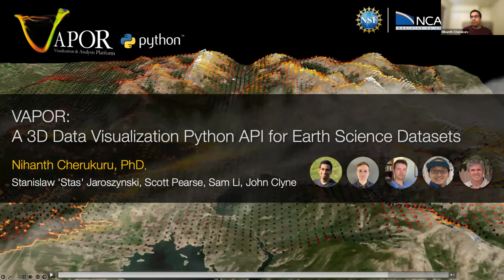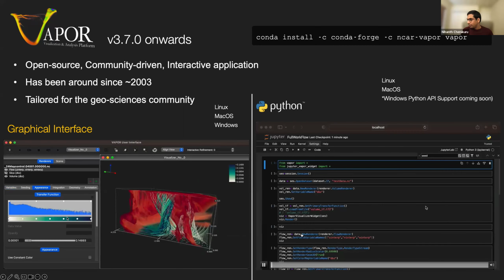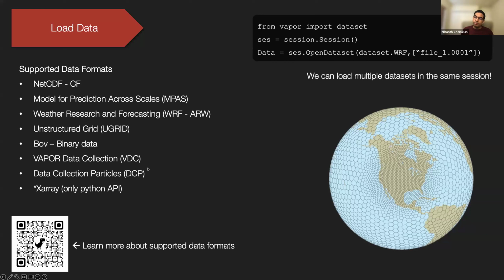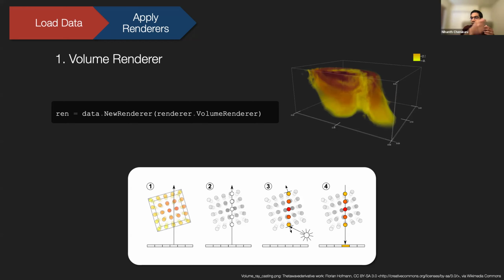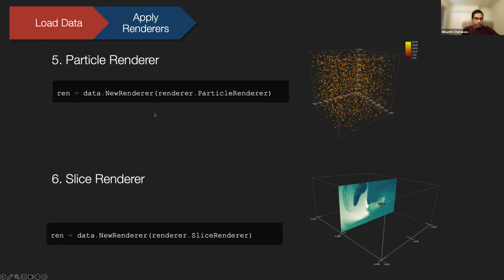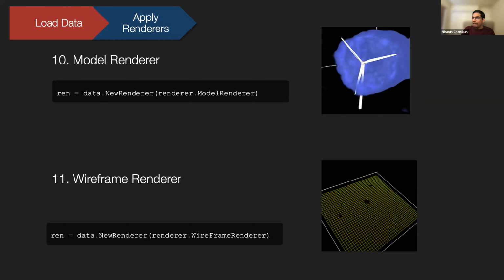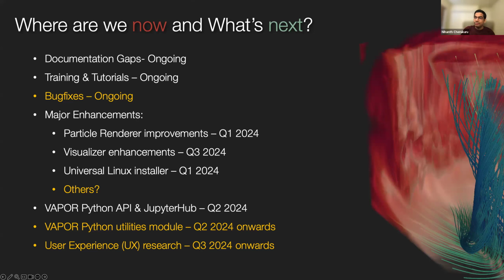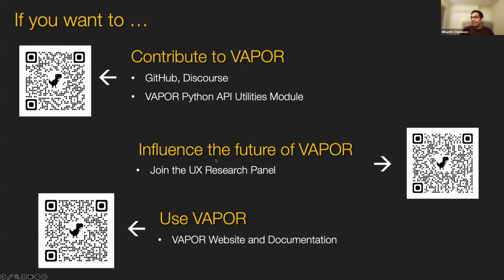VAPOR Python: A 3D Data Visualization Python API for Earth Science Datasets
Pangeo Showcase talk on Wed Feb 28, 2024 by Nihanth Cherukuru. VAPOR is an open-source, interactive 3D visualization and analysis platform developed by the NSF-National Center for Atmospheric Research. It was designed specifically to meet the advanced visualization needs of the geosciences community and operates primarily on 3D arrays of time-varying, gridded data arising from numerical simulations. It supports many of the commonly used file formats and computational meshes used in geosciences including layered curvilinear grids, layered unstructured grids, and Arakawa grids. It has advanced rendering capabilities such as Direct Volume Rendering and natively understands geo-referenced data with the ability to combine geo-referenced data from multiple datasets within the same scene [Li et al., 2019]. Since its initial release in 2007, VAPOR has had three significant updates and numerous minor releases expanding on the features driven primarily by the input from our user community. The recently released version 3.8 brings these advanced visualization capabilities to the Python ecosystem through the VAPOR python API. In this talk, we’ll provide an overview of VAPOR featuring the Python API and share how users can engage and contribute to the ongoing development efforts.